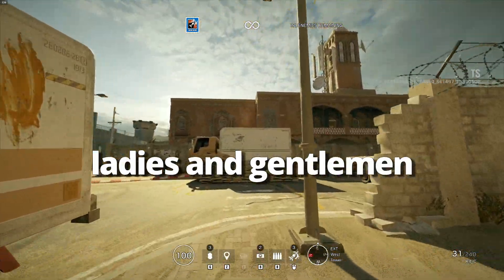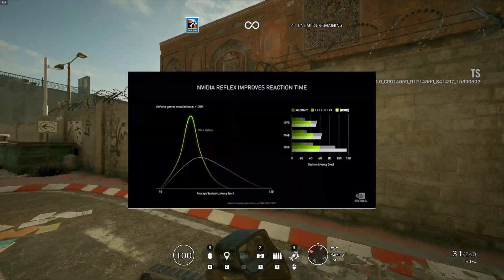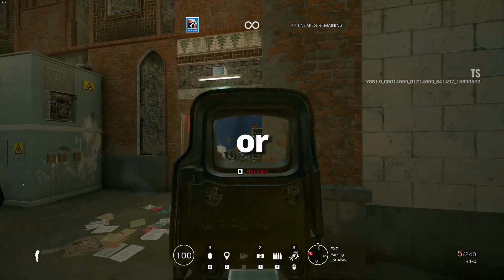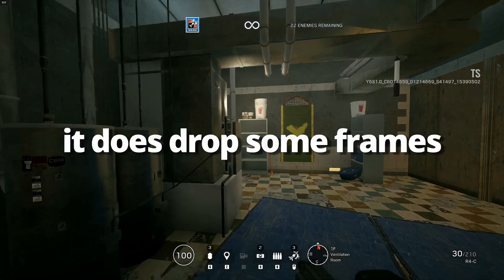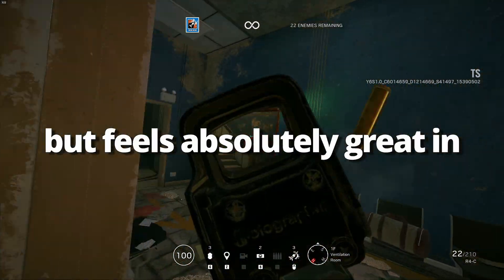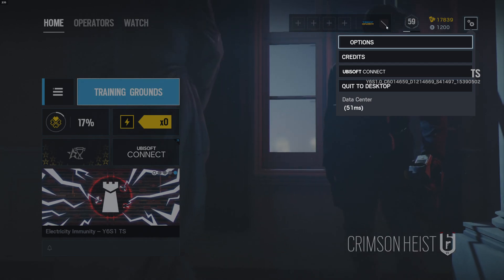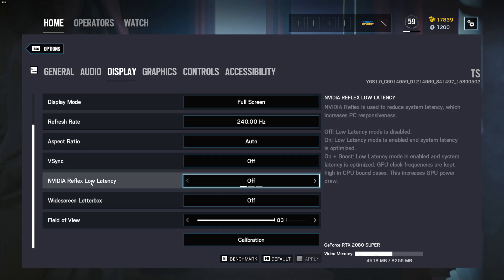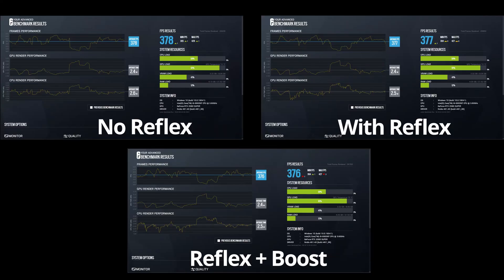Nvidia Reflex TTS Rainbow Six Siege | How To Enable and Does it Affect Your Framerate??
*update: NVidia reflex is on the live server. Make sure you update your NVidia drivers using Geforce Experience. And that you launch the game using Vulkan. It is now located at the top of the graphics page. If you still don't see the option you may need to check with NVidia that you're graphics card is compatible.

This video shows you how to enable Nvidia Reflex on the current build of the test server in Rainbow Six Siege. Make sure you launch it in Steam and choose the Vulkan option. This is only for people who have Nvidia Graphics Cards. If you're on console or use any other graphics card this won't work for you. I ran some benchmarks as well to see the framerate differences. I also played with it on and it feels absolutely amazing.